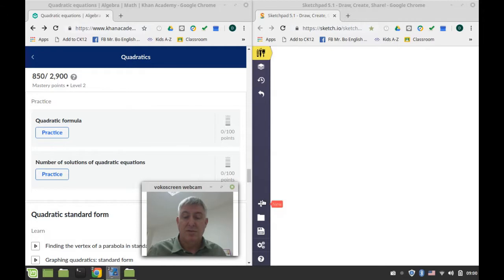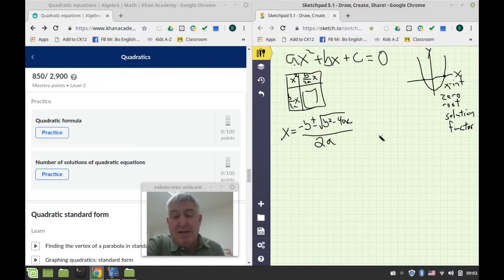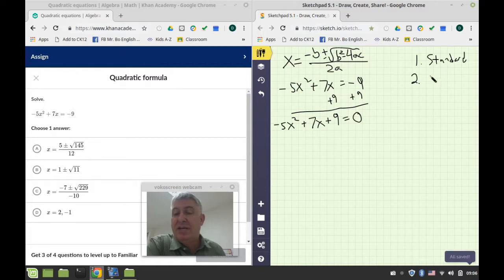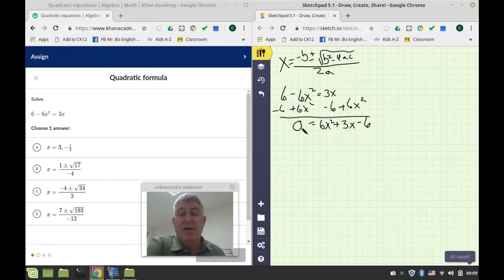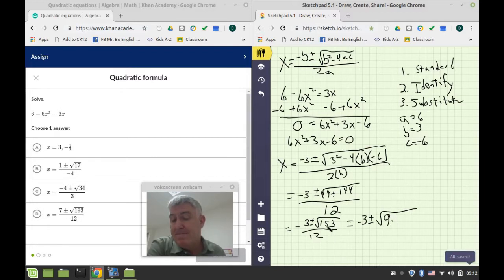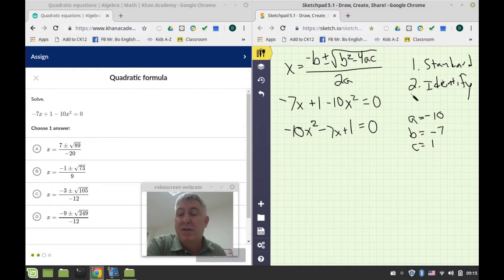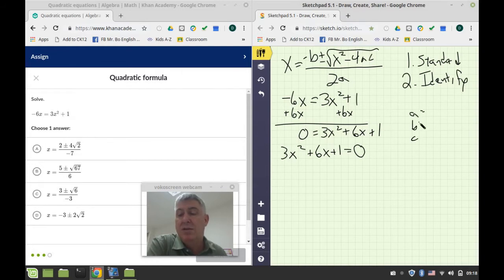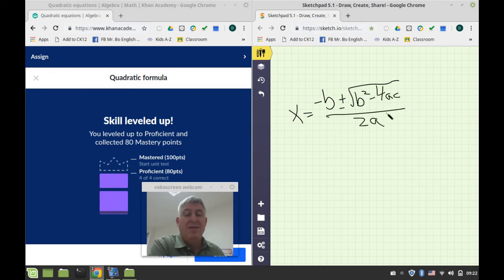Khan Academy Quadratic formula practice walkthrough